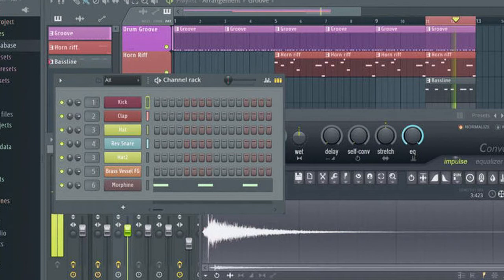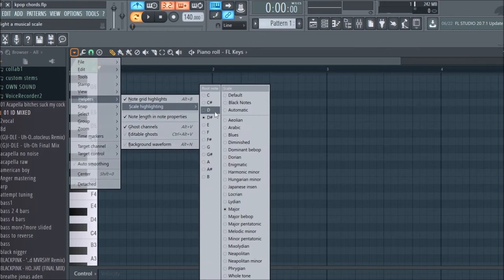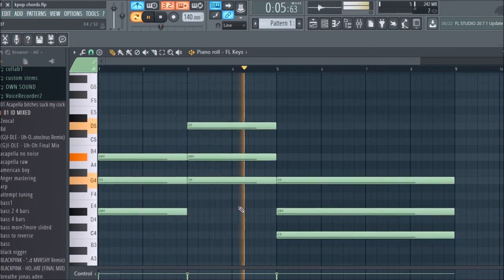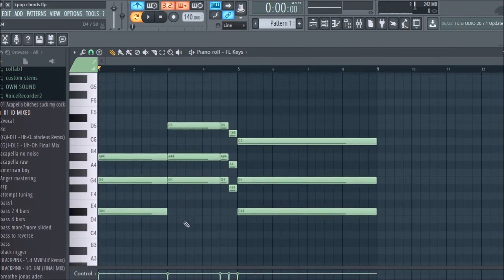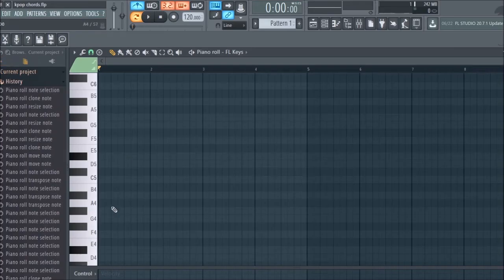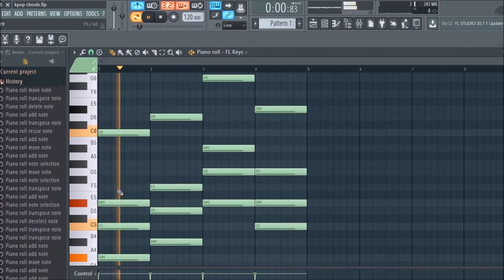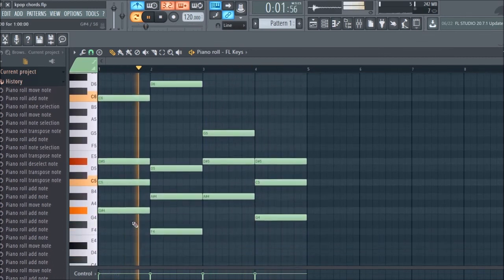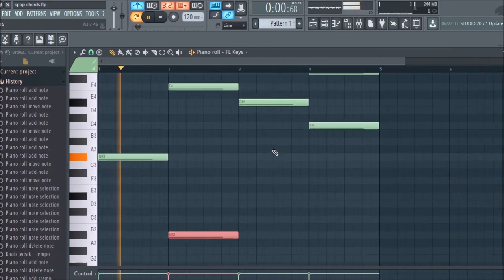HOW TO: WRITE K-POP CHORD PROGRESSIONS | Lessons of Protocleus Episode 1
🎵 Amazon Music